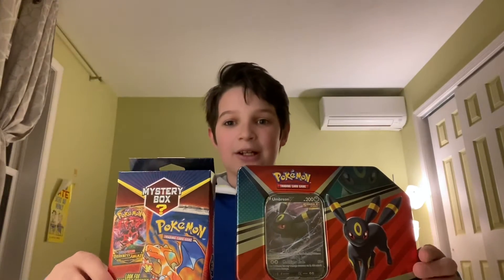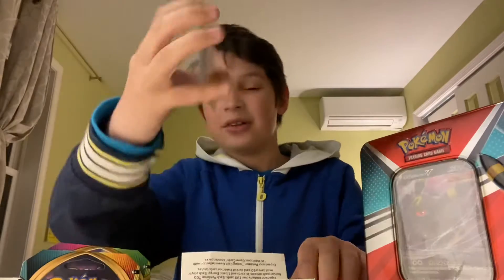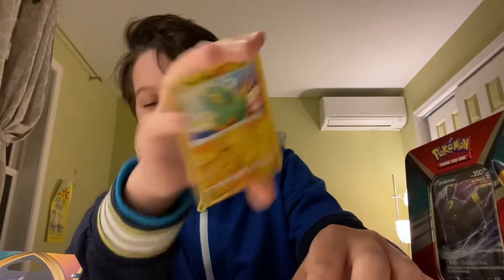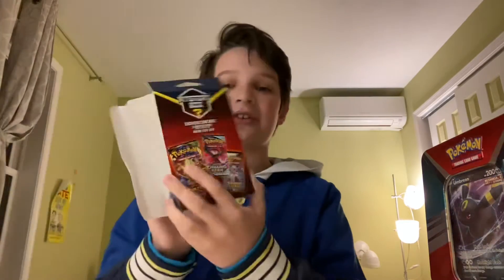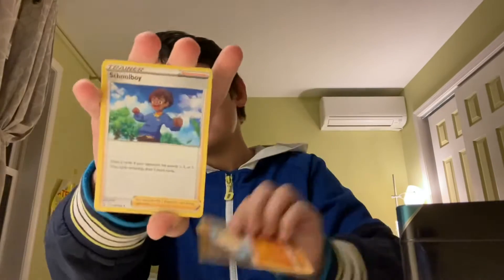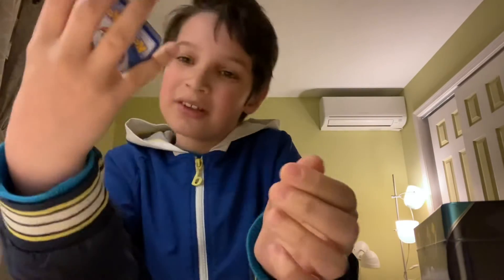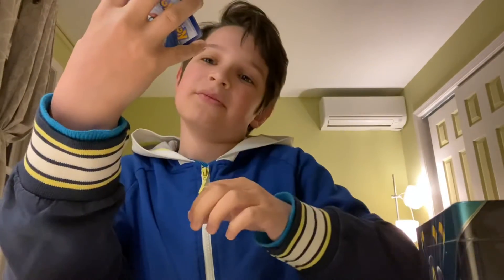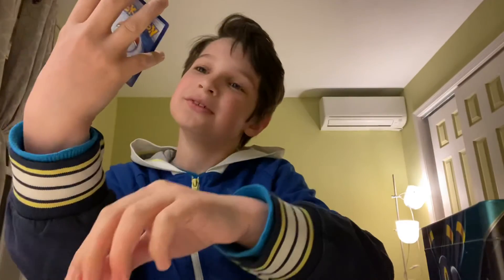Opening a mystery box and a Umbreon V tin. Stay tuned for more epic videos. Like and sub